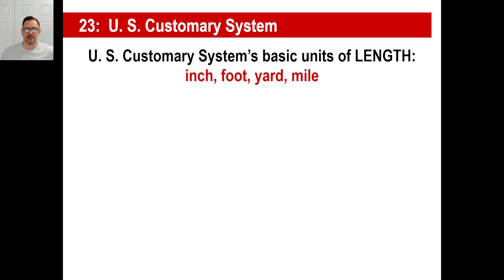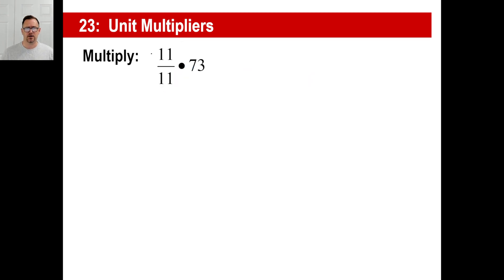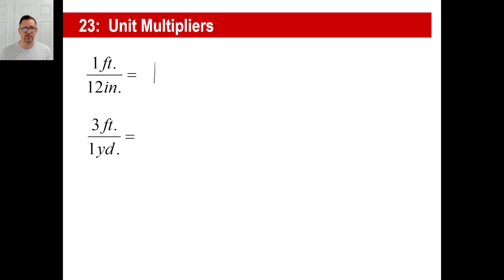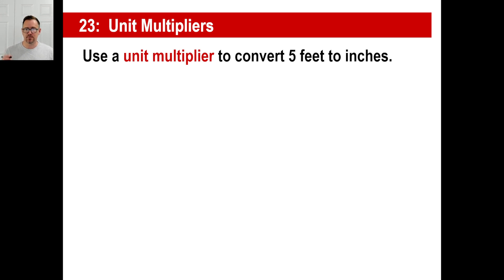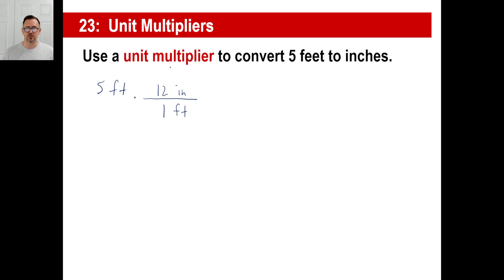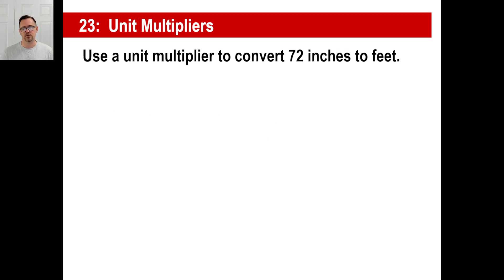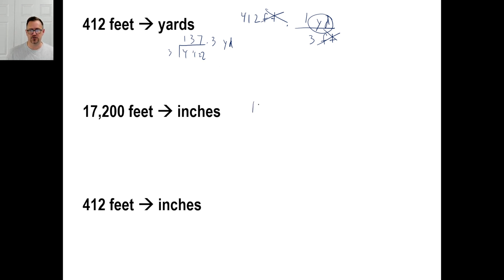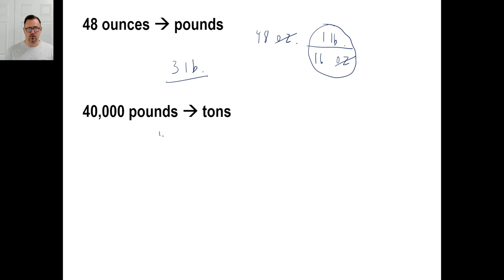Saxon Math - Pre-Algebra 1/2: 3rd Edition (Lesson 23) - Unit Multipliers (Feet, Inches, Pounds)